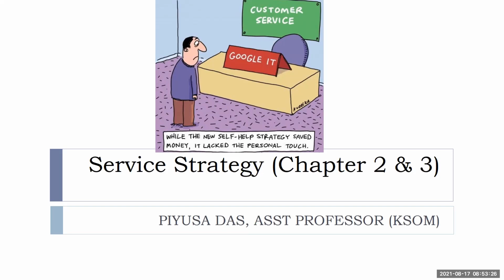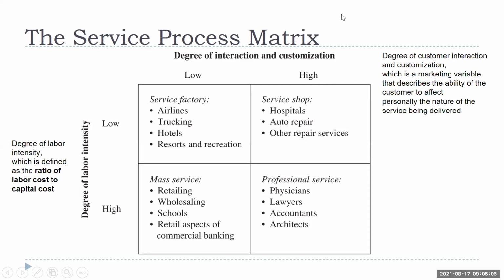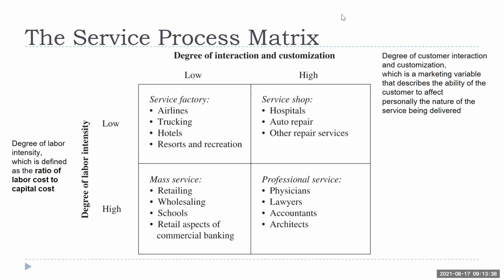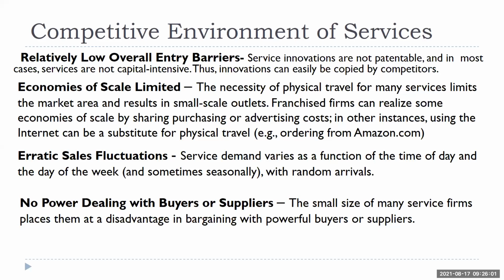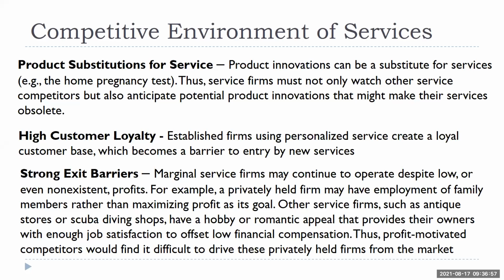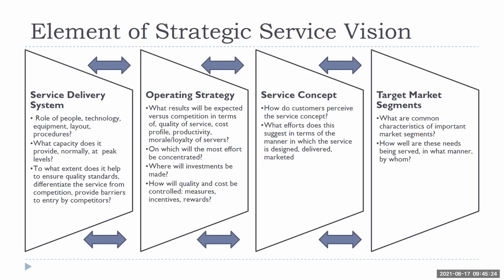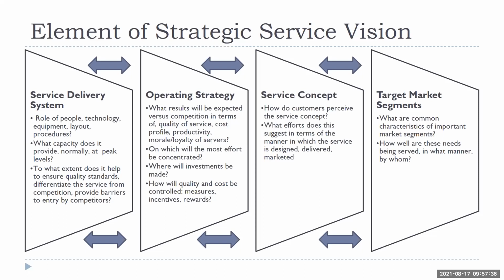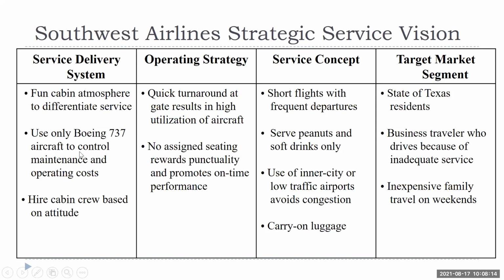Session 4 Service Strategy Part 1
@piyusadas The Service Process Matrix
Competitive Environment of Services
Element of Strategic Service
     Target Market Segments
     Service Concept
     Operating Strategy
     Service Delivery System